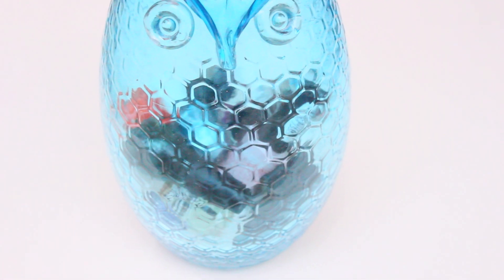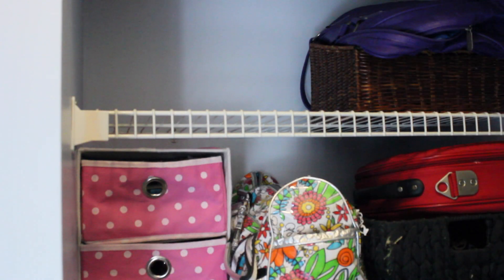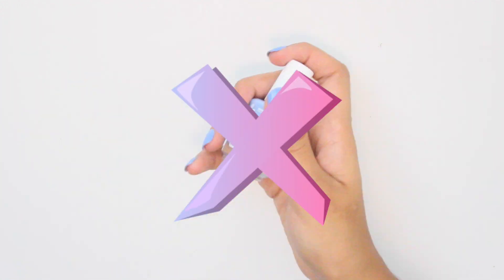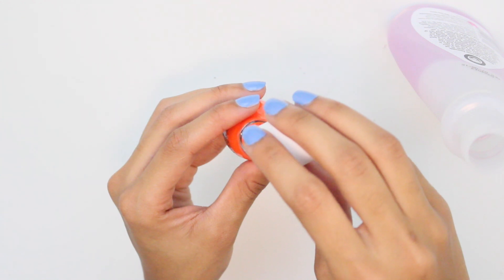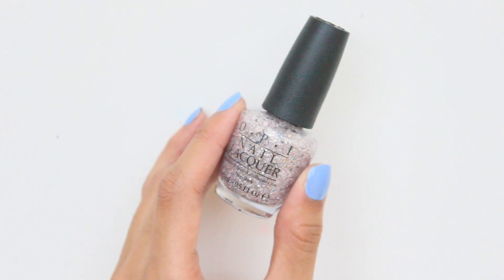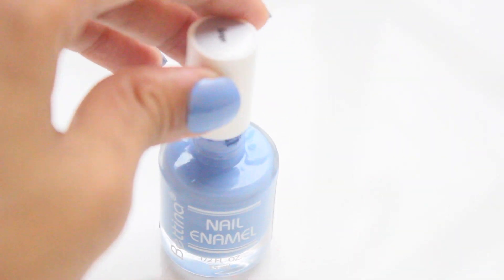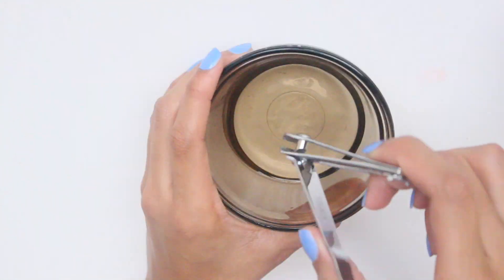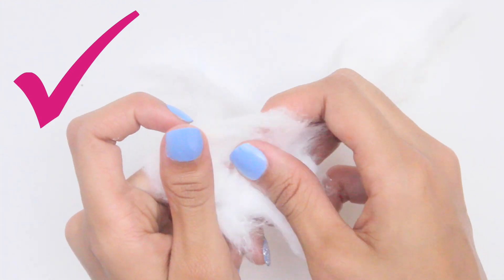10 Things You're Doing WRONG: The ULTIMATE Nail Art Guide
Today I wanted to show you some tips & tricks to step up your mani game! I hope you learn something new!